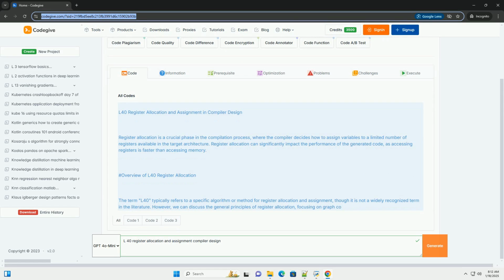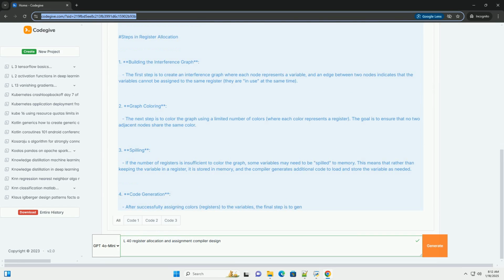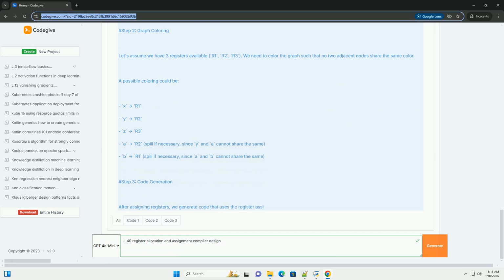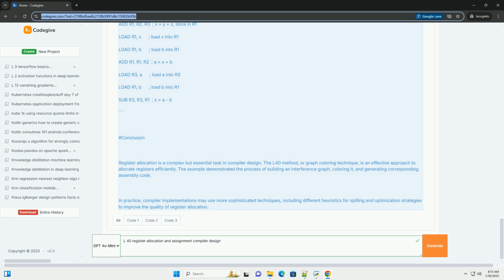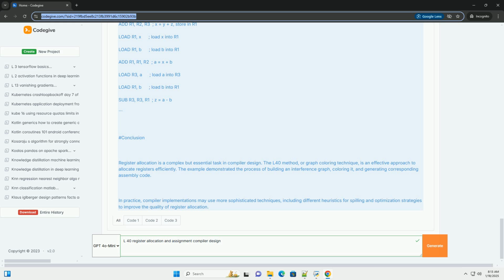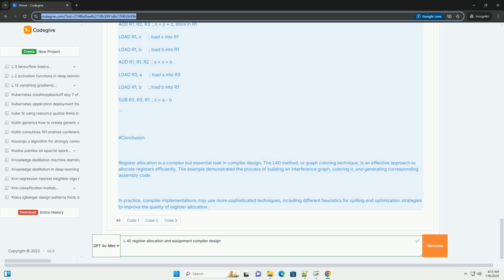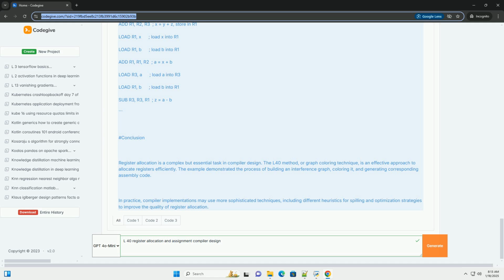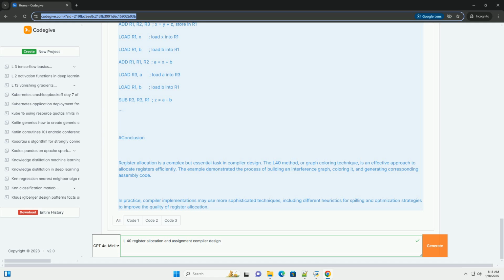l 40 register allocation and assignment compiler design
l40 register allocation and assignment in compiler design

register allocation is a crucial phase in the compilation process, where the compiler decides how to assign variables to a limited number of registers available in the target architecture. register allocation can significantly impact the performance of the generated code, as accessing registers is faster than accessing memory.

 overview of l40 register allocation

the term "l40" typically refers to a specific algorithm or method for register allocation and assignment, though it is not a widely recognized term in the literature. however, we can discuss the general principles of register allocation, focusing on graph coloring, which is one of the most common techniques used in compilers.

 steps in register allocation

1. **building the interference graph**:
   - the first step is to create an interference graph where each node represents a variable, and an edge between two nodes indicates that the variables cannot be assigned to the same register (they are "in use" at the same time).

2. **graph coloring**:
   - the next step is to color the graph using a limited number of colors (where each color represents a register). the goal is to ensure that no two adjacent nodes share the same color.

3. **spilling**:
   - if the number of registers is insufficient to color the graph, some variables may need to be "spilled" to memory. this means that rather than keeping the variable in a register, it is stored in memory, and the compiler generates additional code to load and store the variable as needed.

4. **code generation**:
   - after successfully assigning colors (registers) to the variables, the final step is to generate code that uses these assignments.

 example of register allocation using graph coloring

let's consider a simple example where we have a set of variables and a sequence of operations that use these variables.

 step 1: build the interference graph

assume we have the following variables and th ...

L40 register allocation
 compiler design
 register assignment
 optimization techniques
 graph coloring
 live variable analysis
 instruction scheduling
 register pressure
 data flow analysis
 allocation strategies
 compiler efficiency
 intermediate representation
 runtime performance
 code generation
 memory management